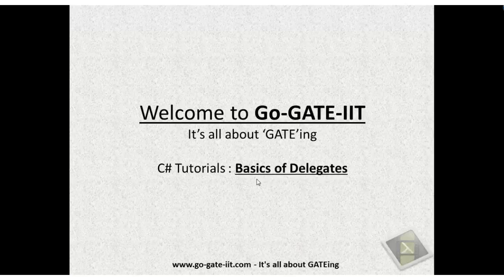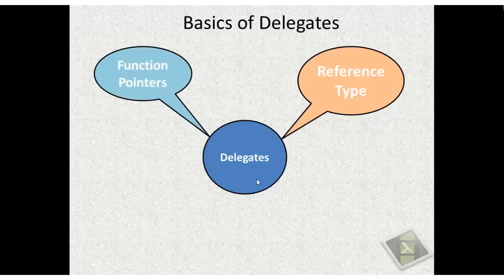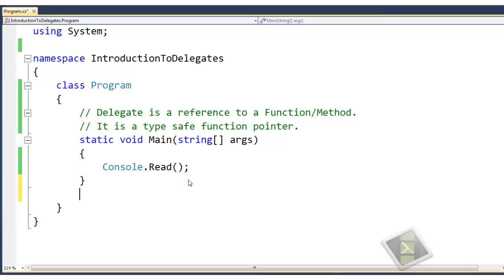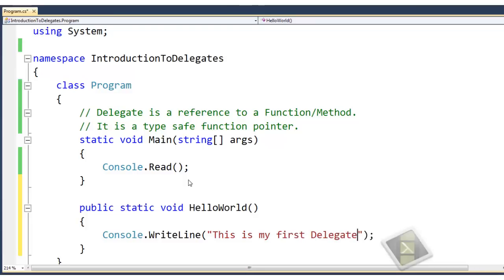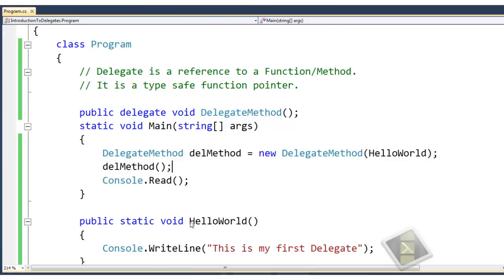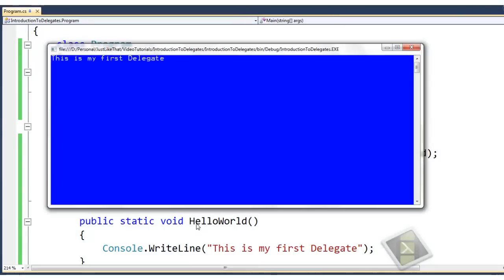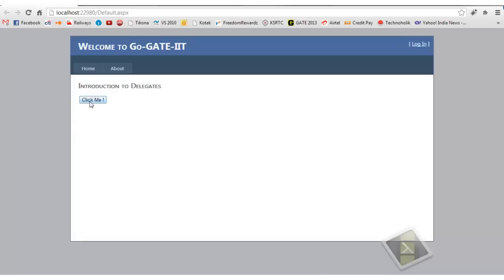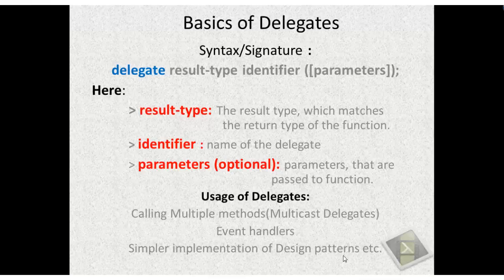C# Tutorials : Basics Of Delegates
Definition : Delegates are the type safe reference type. There are 2 types of delegates : Simple and Multicast delegates. Here we have explained about Simple delegates. Delegates are the pointers to a function or method in C#.

In Web development, Delegates are used in the form of Event handlers. We have explained a simple scenario of a Button clicked event.